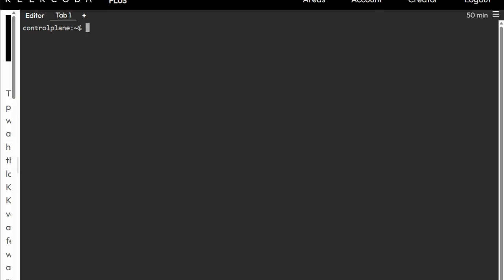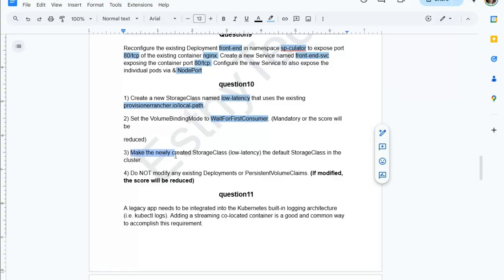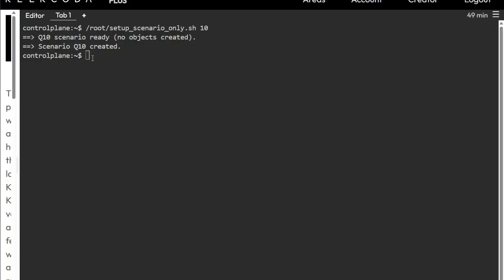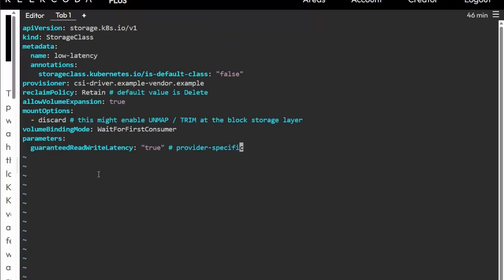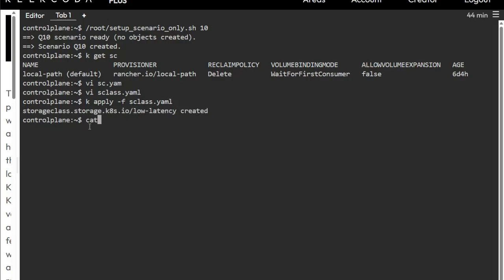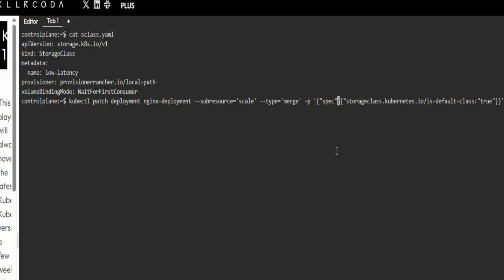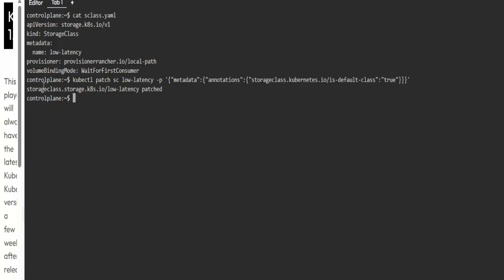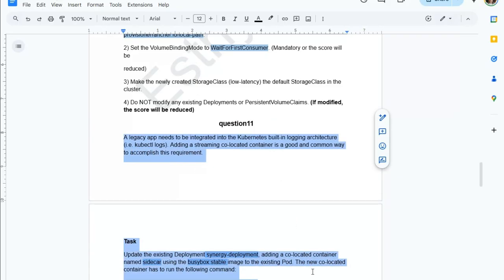CKA EXAM | StorageClass, VolumeBindingMode & Default Storage – Full Hands-On Lab cka #2026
In this video, we solve CKA Question 10 OF OUR CKA EXAM SERIES, where we work with StorageClasses and make a new StorageClass the default for the entire cluster — without modifying any existing workloads.
✅ Set VolumeBindingMode to WaitForFirstConsumer
✅ Safely make a StorageClass the default
✅ Avoid modifying any existing PVCs or Deployments (critical for your exam score)
This is a must-know topic for the CKA exam and real-world Kubernetes storage.

⏱️ Timestamps:
00:00 – Question overview
01:40 – StorageClass & VolumeBindingMode concepts
05:10 – Creating the low-latency StorageClass
08:20 – Making it the default safely
11:00 – Verification
12:30 – Final exam tips
🔗 Practice Files + Full Lab Bundle:
👉 Get the full CKA practice ZIP with all labs & scenarios